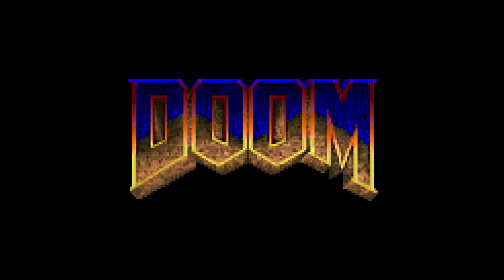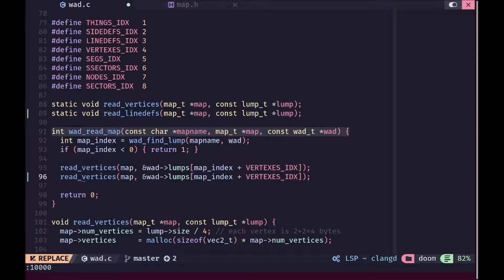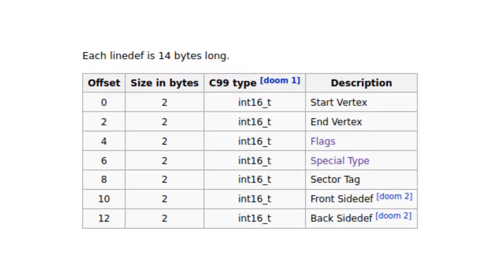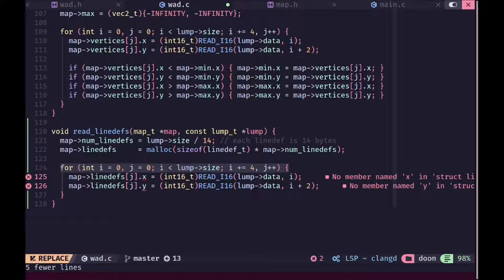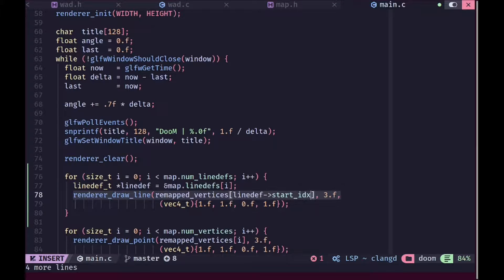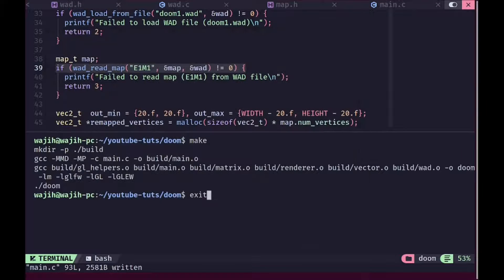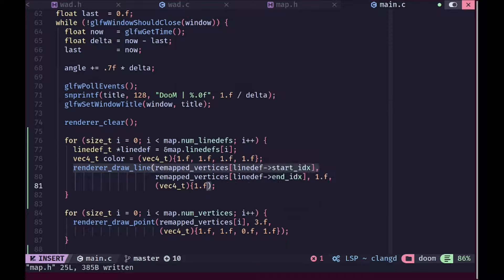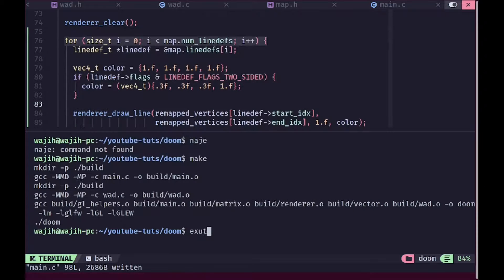Recreating Doom #5 | Reading Map Data Part 2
Get ready for an immersive journey into the heart of DooM's map intricacies! In our upcoming video, we're unraveling the mysteries of linedef data as we delve deep into DooM's level architecture. Join us as we load linedef data from WAD files and craft a complete 2D visualization of our map within our OpenGL-based engine.

📐 Deciphering Linedef Data:
Explore the significance of linedef data in defining DooM's level geometry and gameplay mechanics.
Gain insights into the structure of linedefs, sidedefs, and sectors, and their role in creating dynamic environments.

🔍 Visualizing the Map:
Witness the magic of visualization as we transform linedef data into a comprehensive 2D representation of our DooM map.
Learn how to interpret linedef information and generate visual elements to accurately depict the layout of our environment.

🚀 Key Objectives:
Master the art of handling linedef data to unlock the full potential of DooM's map architecture.
Implement robust functionality to load and visualize linedef data, paving the way for immersive map exploration.

Prepare to witness the transformation of DooM's intricate level design into a vibrant 2D visualization. Don't miss out on this thrilling episode as we breathe life into our map, one linedef at a time! 🌟🚀